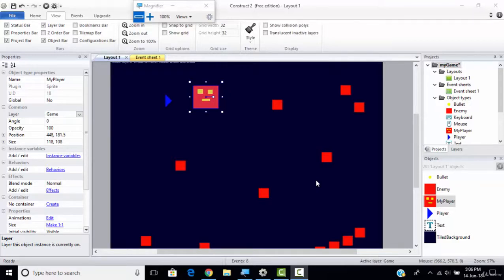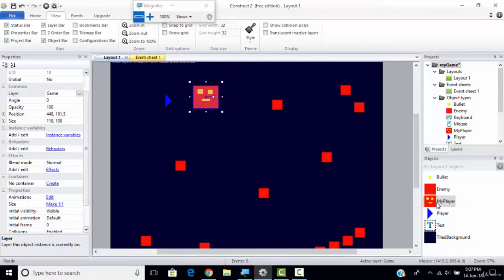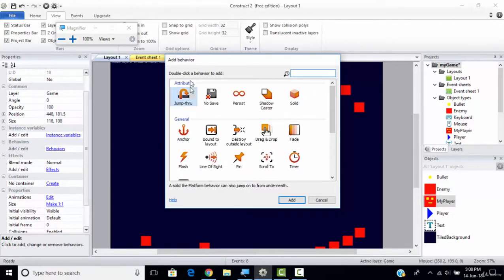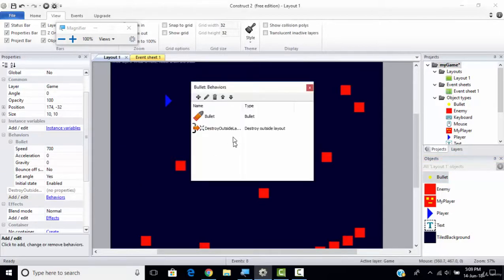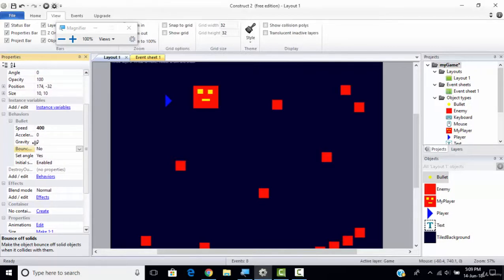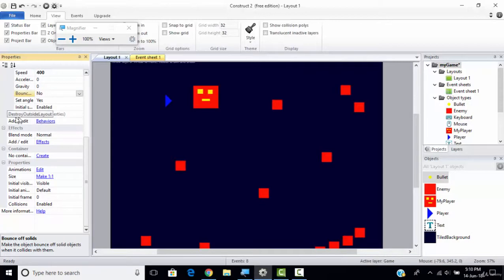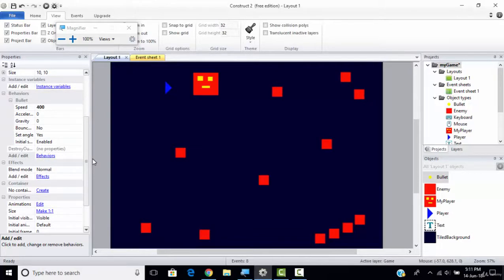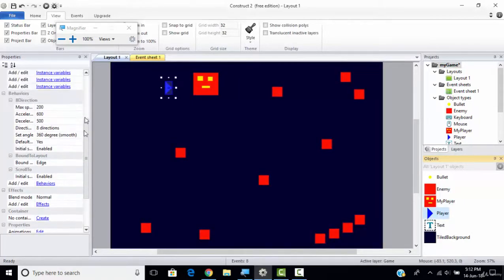2 Learning About Object's Behaviours part 2 to Construct 2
games Construct 2